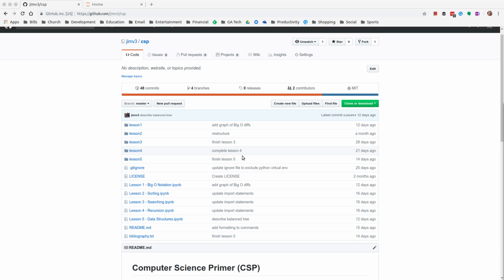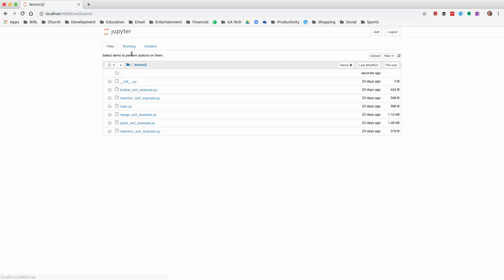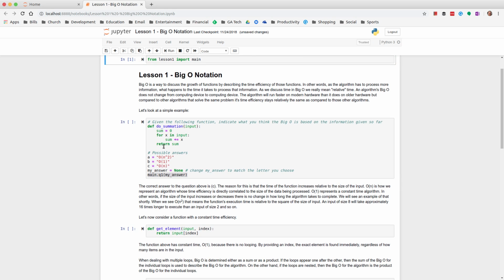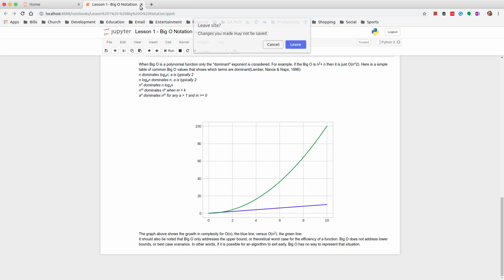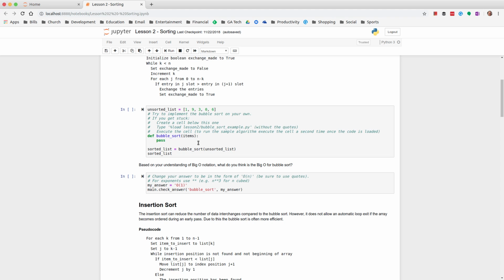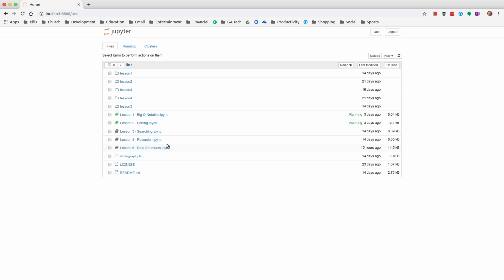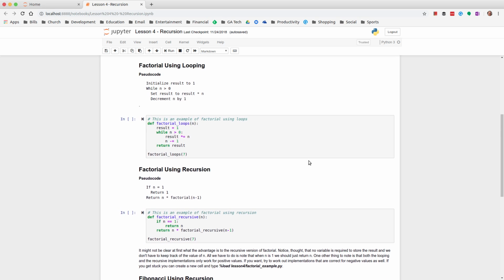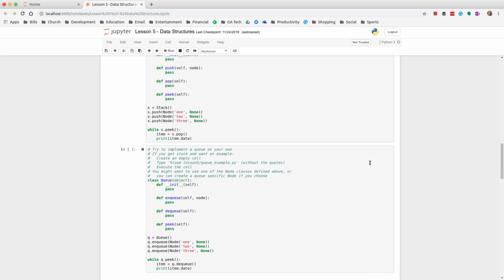CS6460 - FinalProject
This is a demonstration of content that was created as my final project for CS6460 in the GA Tech OMSCS program.